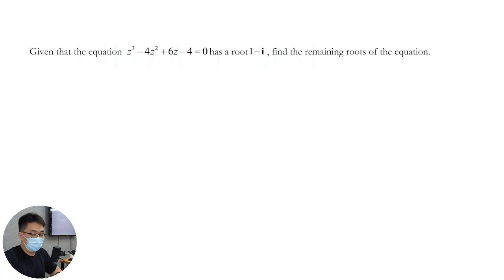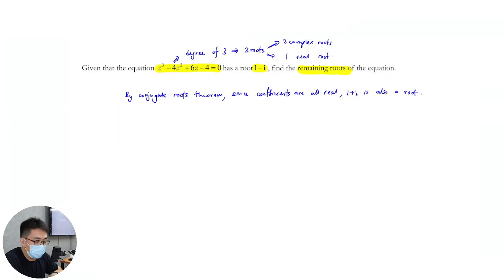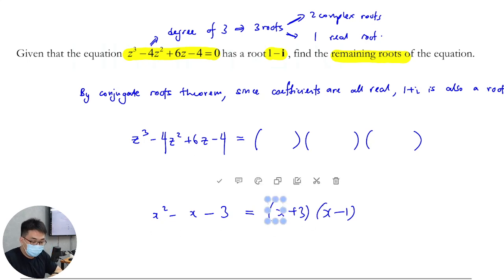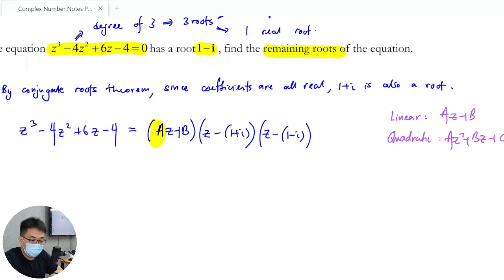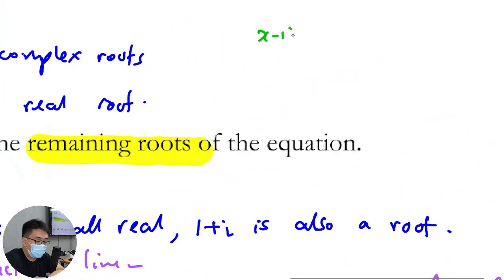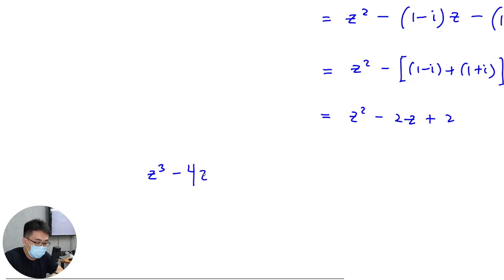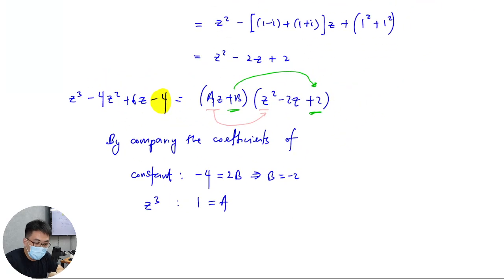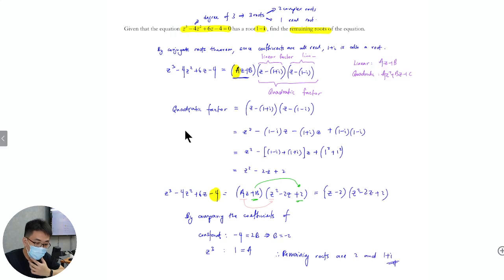[Complex Numbers] Worked Example 2 – H2-Math Tuition @ Tim Gan Math